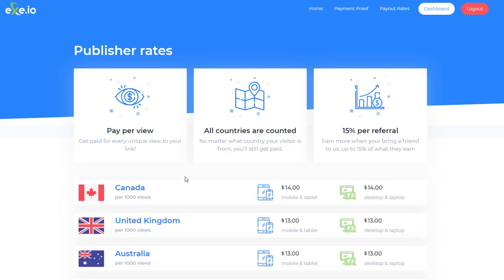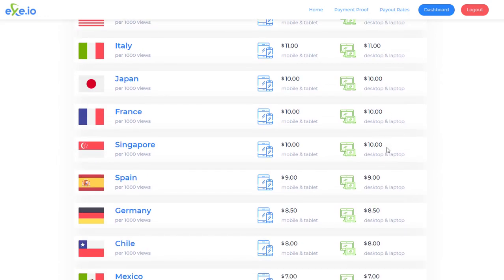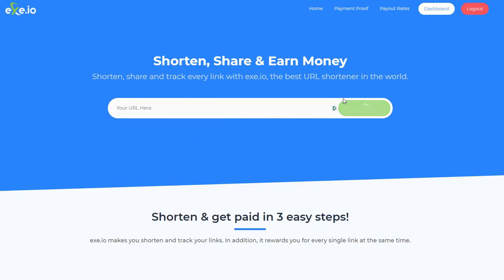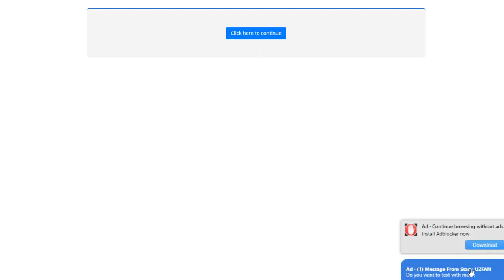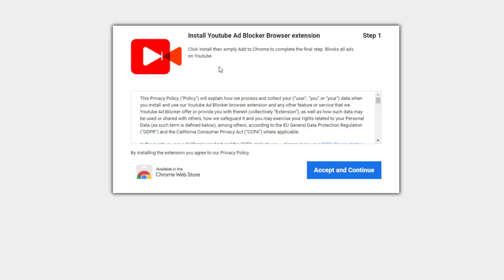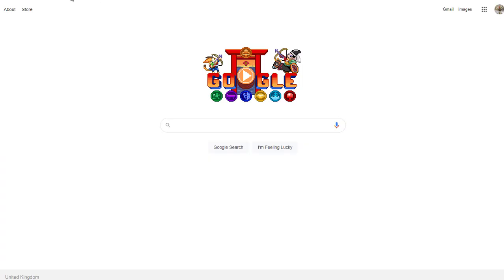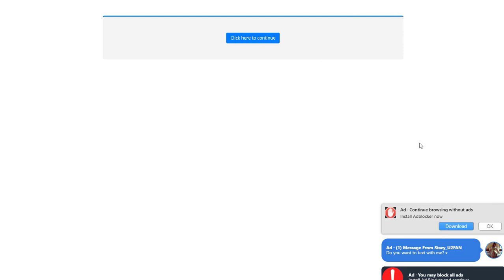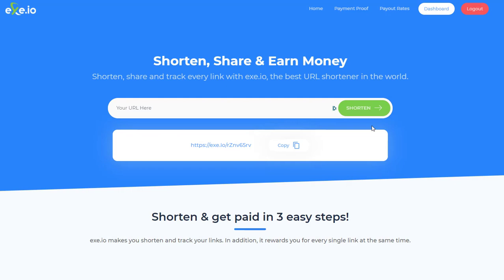exe.io review - 🔥 Very Poor Idea 🔥 Honest Review of exe.io 🔥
In this honest review of exe.io. I will show you why using forced link redirects is such a bad idea. This will damage your websites and add no value to your business Click Here To Start Your Business

Never use tools like this because they are annoying, spammy, and will kill any relationship you have with your followers. Also, you have no control over the type of ads seen.

I created this honest review of exe.io to help you understand the real implications of using these types of services.